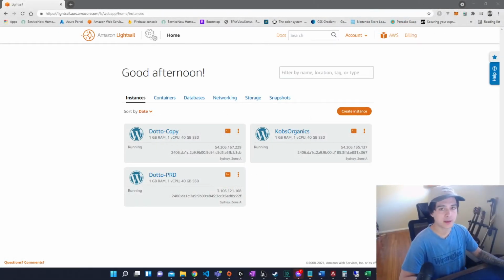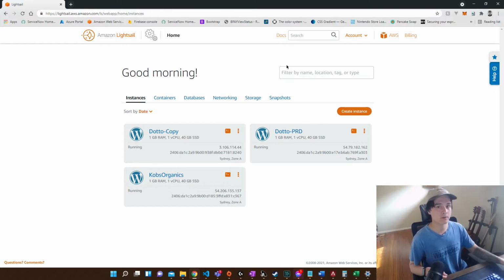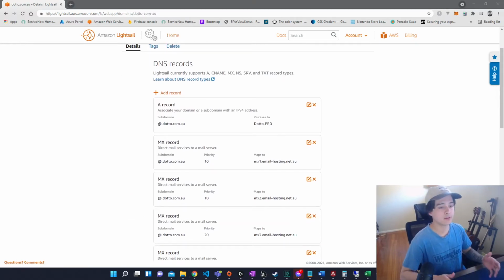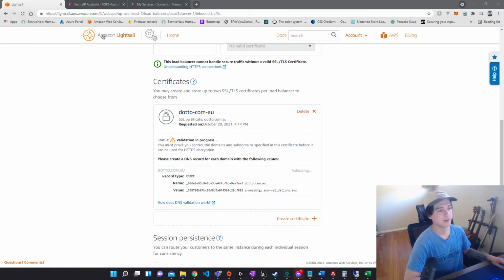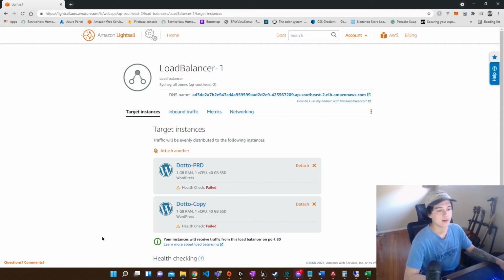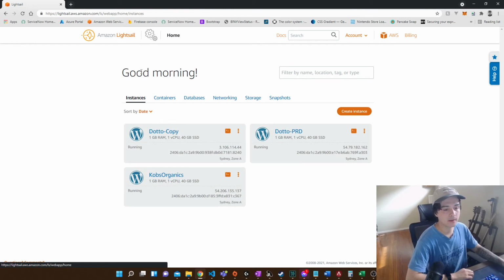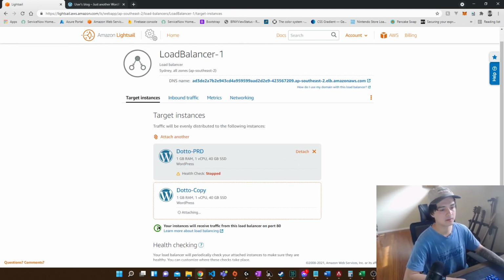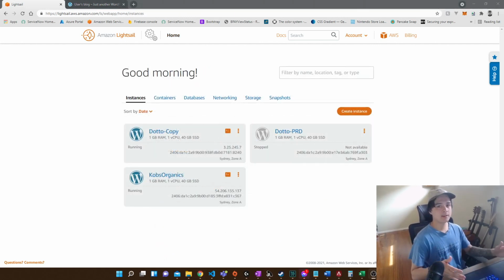Setup a Load Balancer on AWS Lightsail with SSL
Hi All! Today I'll be demonstrating how to setup a Load Balancer to scale out your applications running on the AWS Lightsail platform. Everything in this video is contained within Lightsail including the DNS Zone, Load Balancer and Wordpress instances. Following this method and other videos in my AWS playlist you can effectively secure and scale your Lightsail instances.

NOTE : If you came from my video on Setting up SSL you will need to DISABLE http to HTTPS redirection to prevent a redirect error when setting this Load Balancer.

Be sure to leave feedback on any questions or any future tutorials. I'll be covering Google Firebase and Microsoft Azure in the coming weeks.

📧 Weekly mail dedicated to solo devs looking to make it

Cheers!